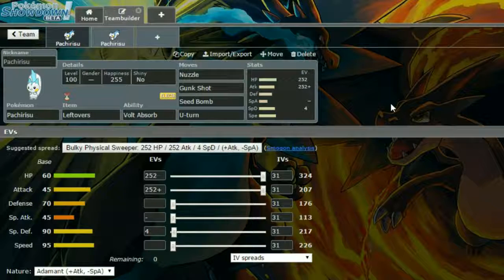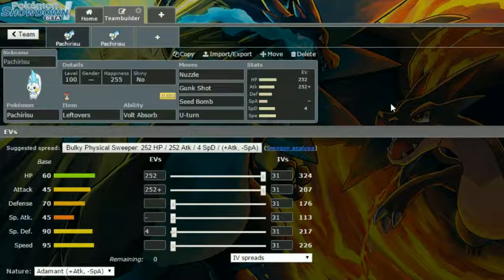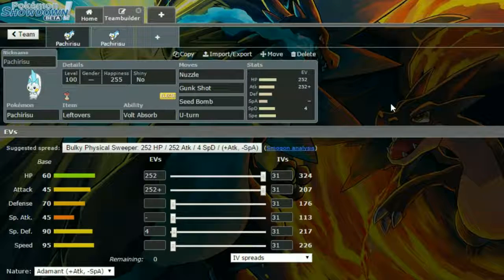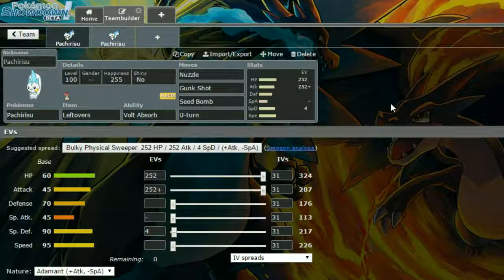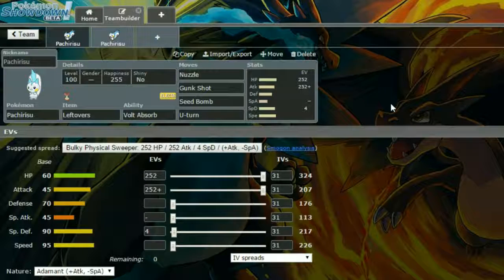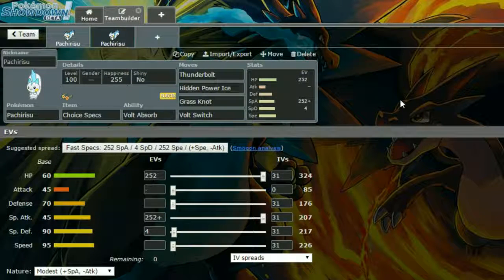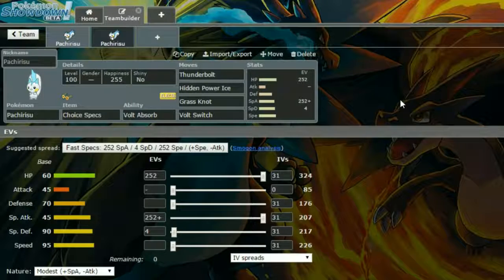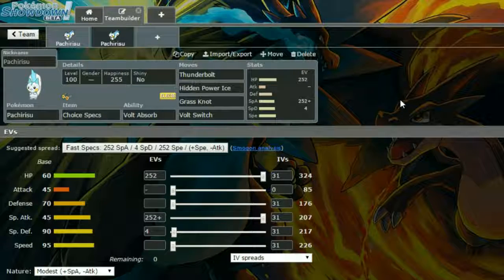Competitive Guides- How To Use Pachurisu